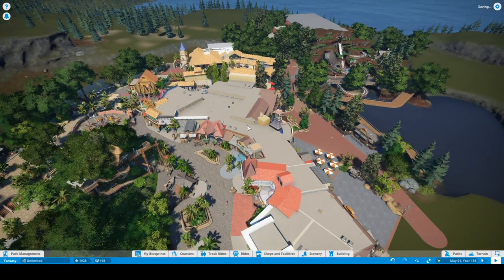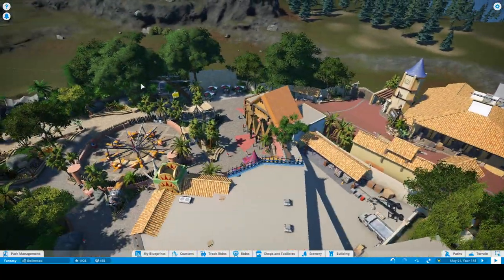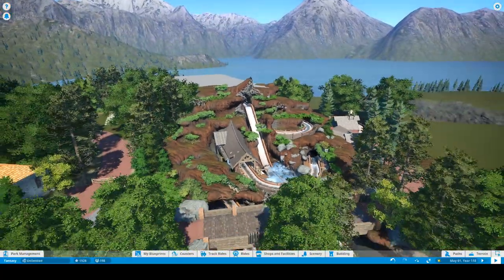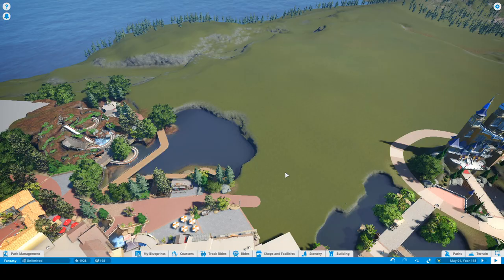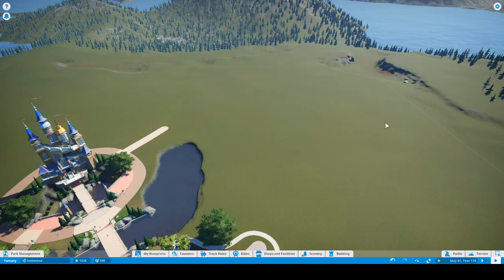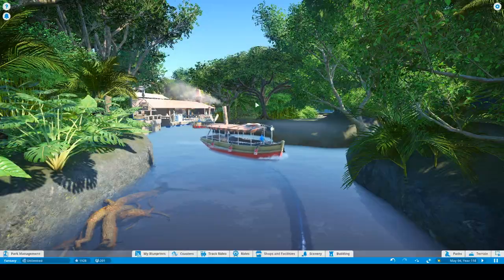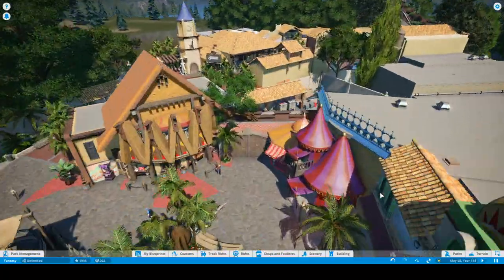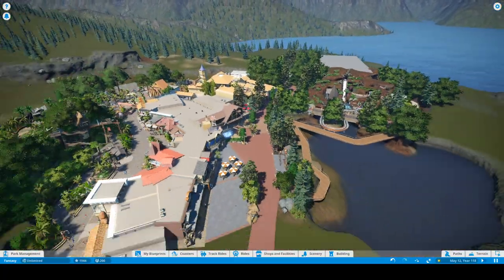Frontierland Part 1! | Planet Coaster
Alright guys Adventure Land has shaped up really well so I think its time to literally turn the corner and start on Frontier Land! Yee Haw!

Follow the strums of the banjo music and the smell of the smoked turkey legs and it will lead you to the old-time wild west of Frontierland. The crash of the cascading water of Splash Mountain and the screams of the guests in the runaway trains of Big Thunder Mountain Railroad will entice you to see more of America's pioneer homeland. Cross the Rivers of America to explore Tom Sawyer's Island or relax in the air-conditioned theatre to see the old-fashioned hoedown fun of the Country Bear Jamboree.

The clapboard buildings of Frontierland house gingham and denim-clad Cast Members. Gardeners will appreciate the beauty of Frontierland with the mesquite trees, century plants, evergreens, slack pines and Jerusalem thorns with their fragrant flowers.

Dining opportunities include Pecos Bill Café with tables indoors and outdoors. Burritos, taco salads, and fajitas are served here. Check out the animal heads on the wall, you never know what you'll see. Smoked Turkey legs, of the jumbo variety, are available at an outdoor wagon.

The shops in Frontierland offer western themed souvenirs such as turquoise jewelry, Native American or cowboy toys, leather goods, woodcarvings, and Song of the South souvenirs. These items can be found in the Frontier Trading Post, Trail Creek Hat Shop, Prairie Outpost and Supply, Briar Patch, Frontier Wood Carving, and Big Al's.

- DIS.com

- Sdanwolf